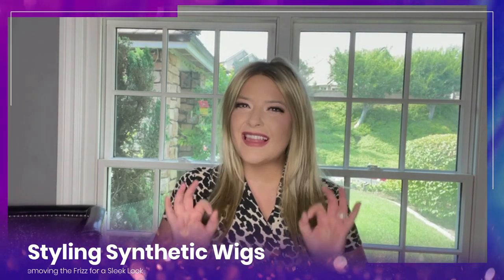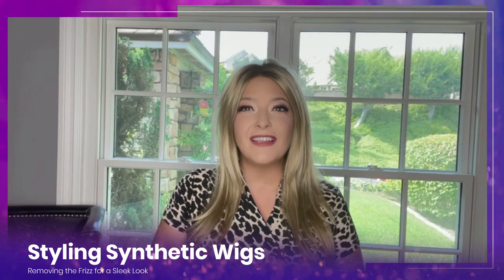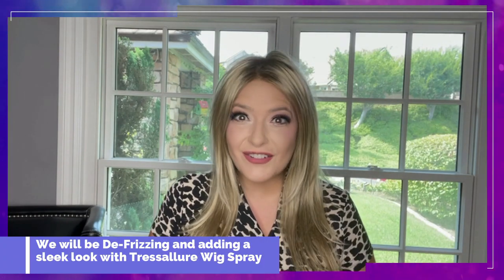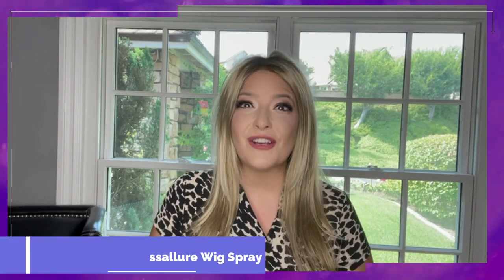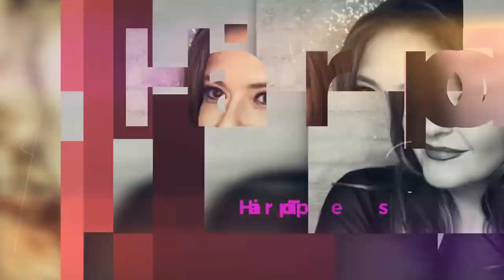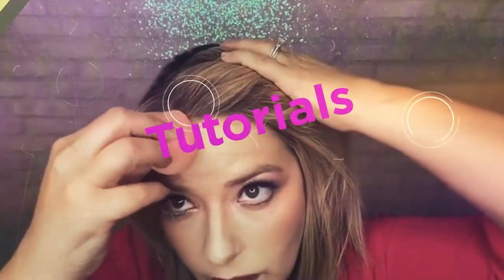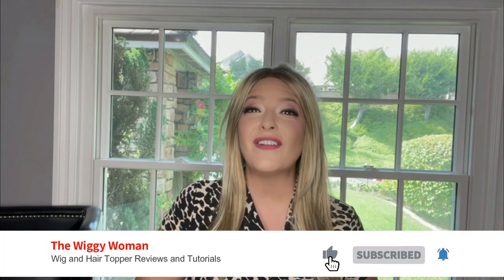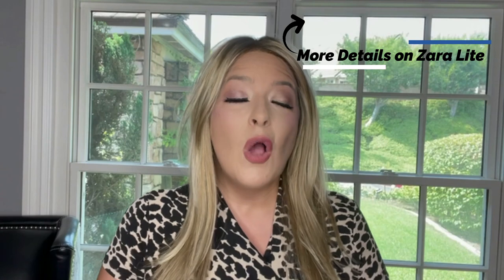Styling Synthetic Wigs - Removing Frizz and Adding Texture with Tressallure Wig Wax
Styling synthetic wigs is a little quirky, but there are plenty of ways of styling a new wig to make it your own!  In this synthetic wig 2021 tutorial I will be showing you how I de-frizz a synthetic wig straight and sleek.  I am bringing you my favorite synthetic wig styling tips.

In this synthetic wig styling tutorial I am using the Tressallure Spray hair wax on synthetic wig.  Styling wigs and synthetic hair doesn't have to be complicated if your wig hacks include the right wig styling products!

Wigs Used in this Synthetic Wig Tutorial:
Zara Lite: Stylish long layers

🌟  Details and Links:  🌟

👉     Lightweight wax for definition.
👉     Precision directional spray for an ultra-fine mist.
👉     Pliable texture for a perfect style every time.
👉     Flexible hold for dimensional texture without the sticky hair spray feel or residue.
👉     Lets you create your perfect finish.

👉     Traditional Synthetic Hair remains styled after washing, but is not heat friendly
👉     Redesigned SmartLace Lite Cap is lightweight and designed it to feel completely secure
👉     100% Hand-Tied Cap Construction - Can be parted anywhere, including the back for pig tails and braids
👉     Stretch Hand Tied Section contours to your head for unsurpassed comfort.
👉     Ear to Ear Lace Front Hairline – The lace front hairline provides a natural looking hairline and amazing off-the-face styling versatility.
👉     Non-slip silicone nape area fits snug against the back of the head to prevent any shifting.
👉     Polyurethane coated ear tabs are perfect for use with adhesive for those wanting extra security
👉     Metal supports/stays built into the Polyurethane ear tabs for more security
and the most flexibility.
👉     Premium Synthetic Hair Fiber – The synthetic hair fiber looks and feels like natural hair and is pre-styled and ready-to-wear right out of the box.
👉     Approx Lengths: Bang:  11.5"  | Crown: 16.5" |  Sides: 17" | Nape: 16"

Color Shown:  Malibu Blonde

🌟 Must Have Synthetic Hair Care Products  🌟

Got2B Glued - Waterproof for active wear
Got2BGlued - Regular (daily wear)

Wig Grip Band:
Milano Lace Front Wig Grip Band

Wig Care Essentials:
Revitalize & Shine Wig Mist by Estetica Designs
Estetica Designs Nourish & Renew Wig Conditioner
Estetica Designs Cleanse & Clarify Wig Shampoo
Bambu Silicone Mix Deep Conditioner
Jon Renau - Fiber Love Conditioning Spray
Jon Renau HD Smooth Detangler
Simply Stylin' Light Silk Spray Pure Silicone

Synthetic Wig Styling Products:
Jon Renau Wide Tooth Comb
Collapsible Wig Stands

0:00 Introduction
1:00 Removing Frizzy Wigs
2:07 TressTech Wig Wax
6:21 Sleek and Straight Results